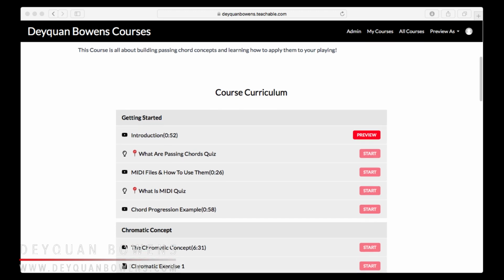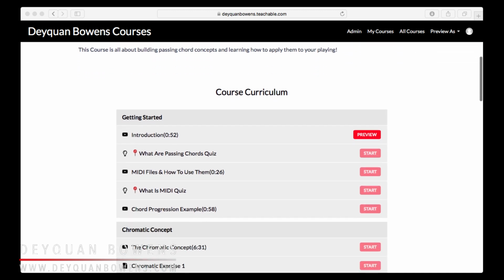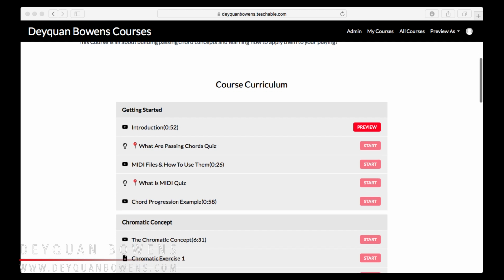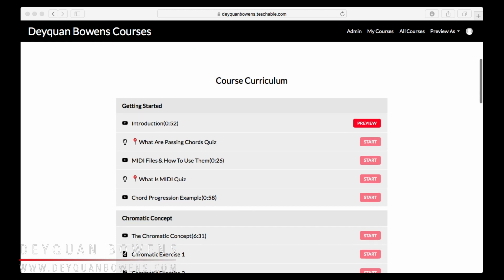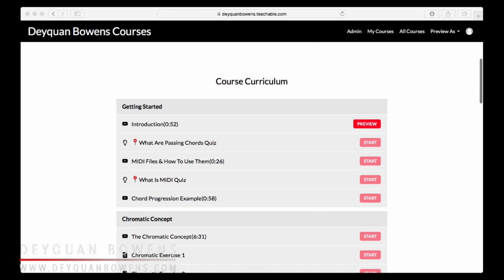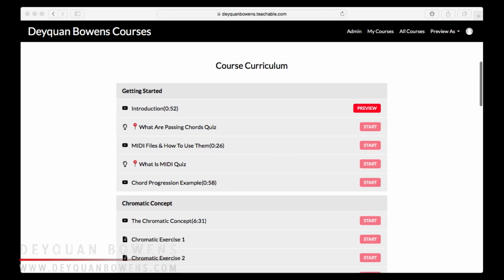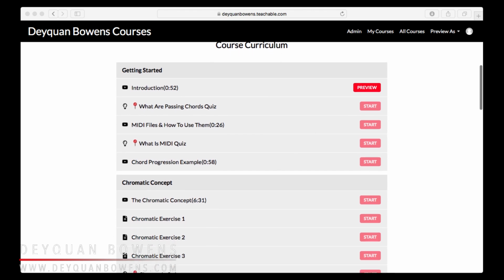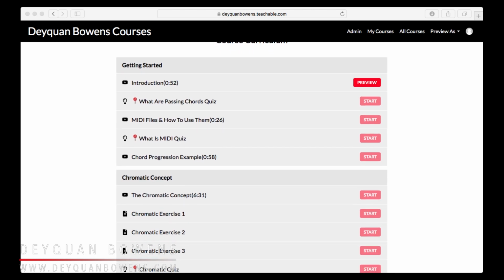🔴 Questions About Passing Chord Concepts Course & YouTube Group Lessons